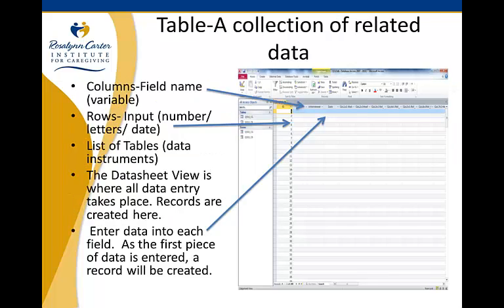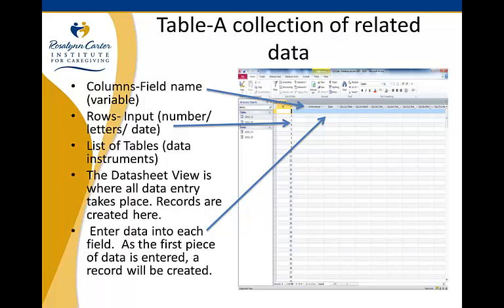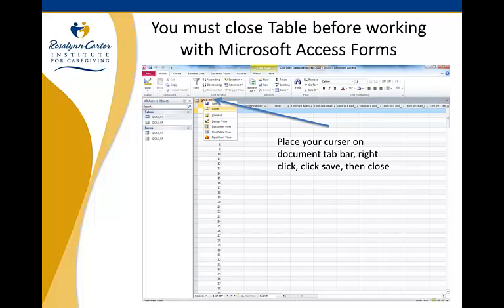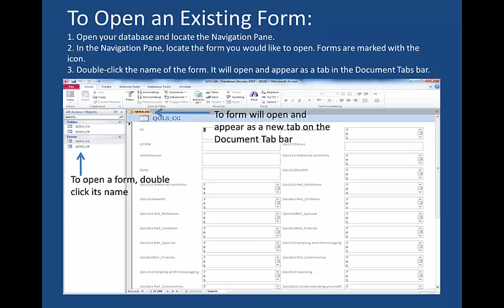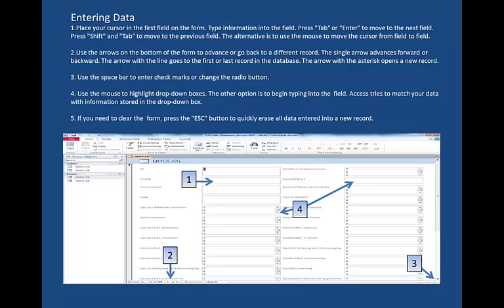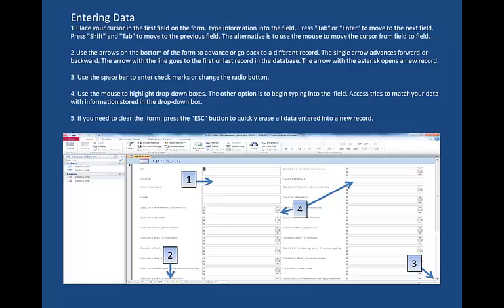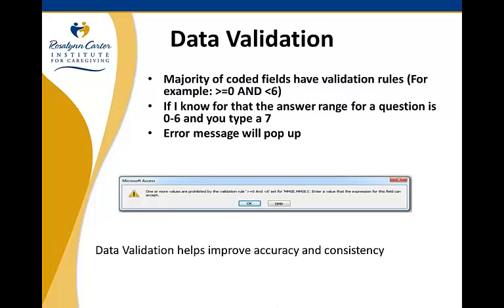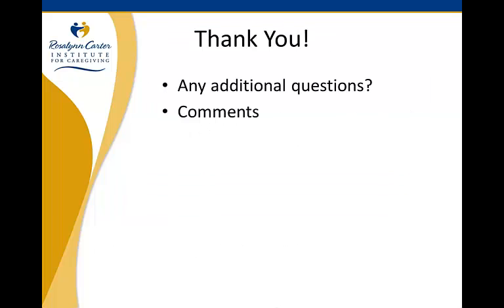QOLS Data Entry Traning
Care Consulation Program